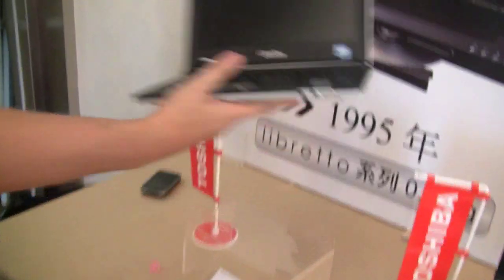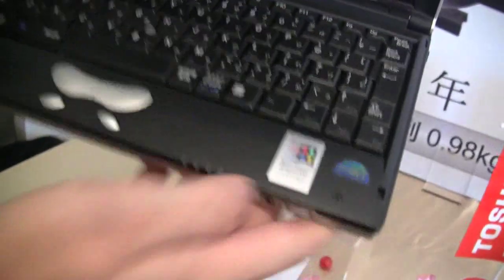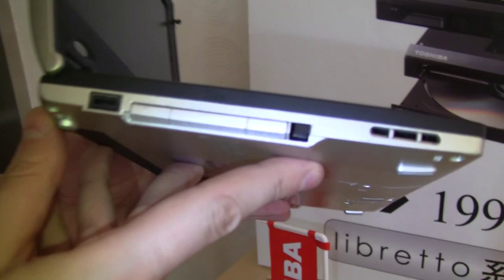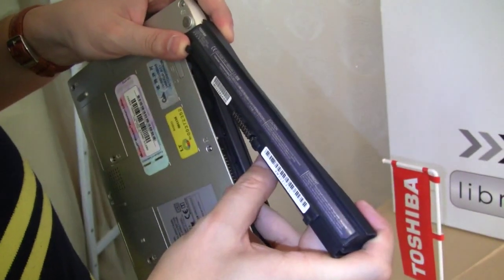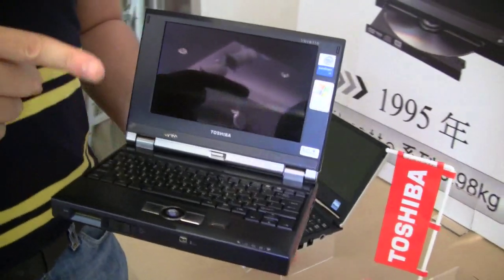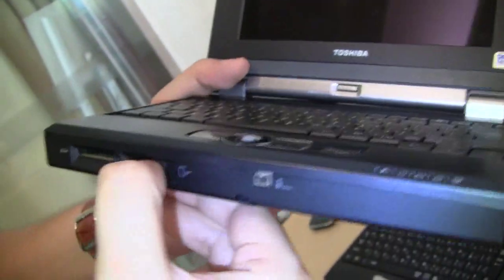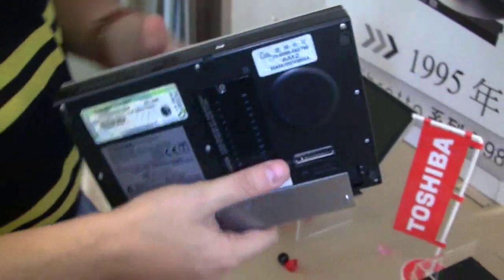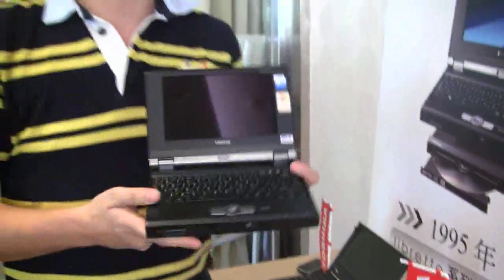Retro Gadgets: Toshiba Libretto L2 & U100 Hands One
In Taipei at the Toshiba 25th Anniversary Press Event we got the chance to check out a few way back play back old school devices, the Libretto L2 & the Libretto U100 with its optional DVD docking station.

Specs on this Libretto L2 include the Transmeta Crusoe running 600 MHz with 128 MB RAM, a 10 GB hard disk and a 10" TFT display. It also was also running the rare Windows 2000 OS.

The Libretto U100 was running the Intel Pentium M 753 @ 1.2 GHz, 512 MB RAM (1 GB Max), 60GB HDD (1.8in Micro ATA), 7.2 in TFT active matrix LCD display.

Always awesome to visit some old school gadgets every once and a while. Thanks Toshiba!